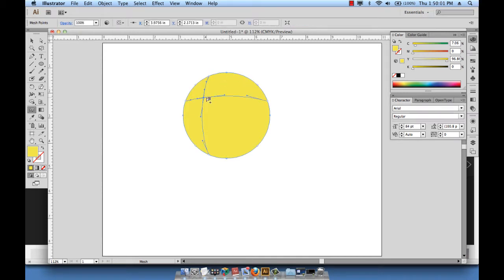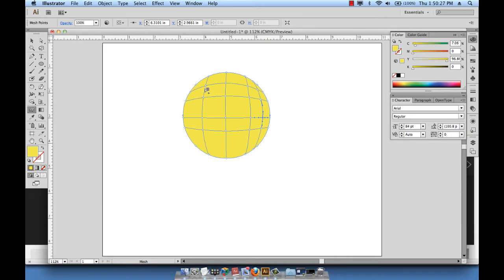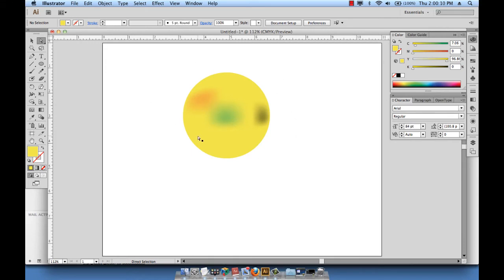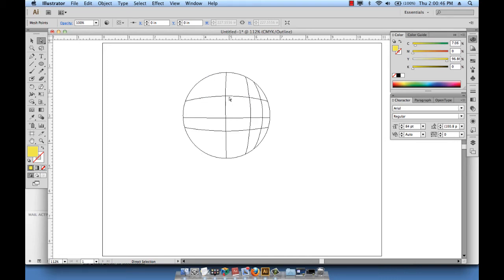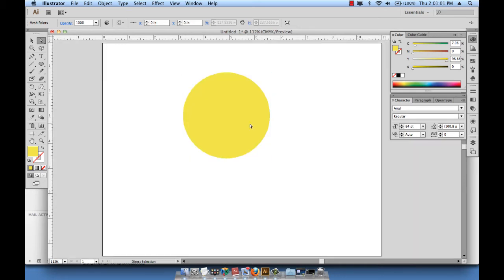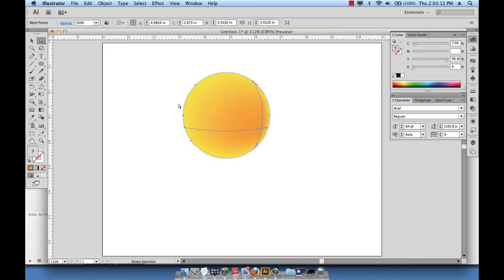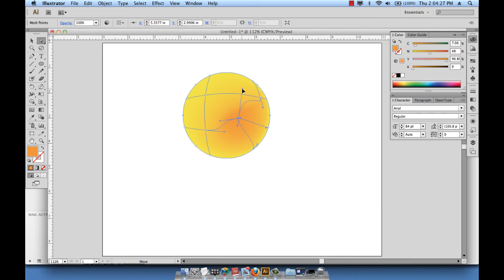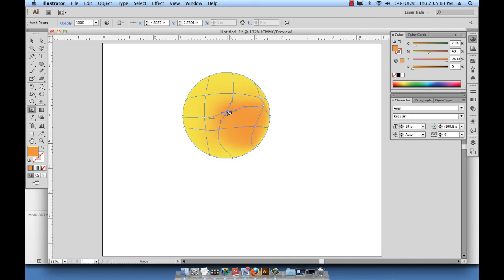Adobe Illustrator Part 30 ::: Working with the mesh tool